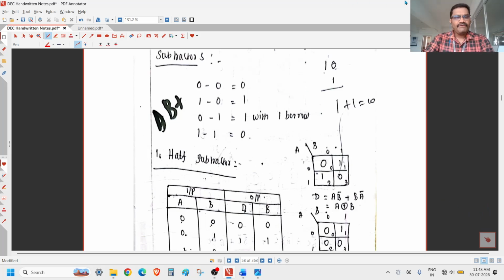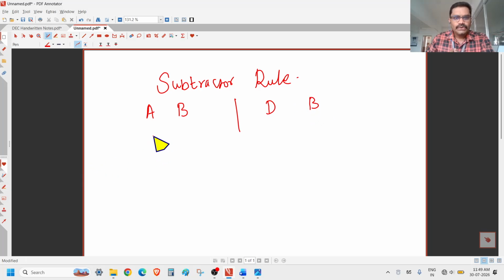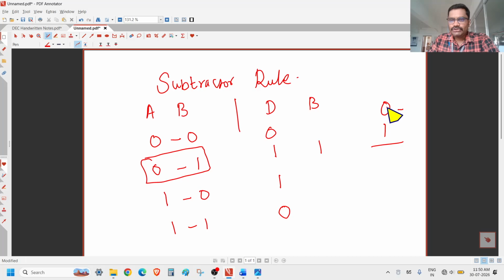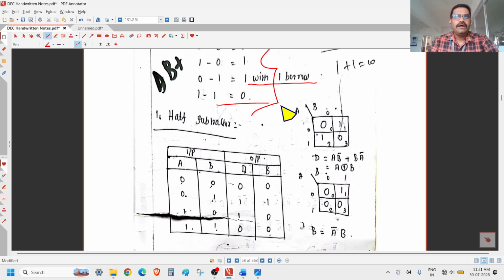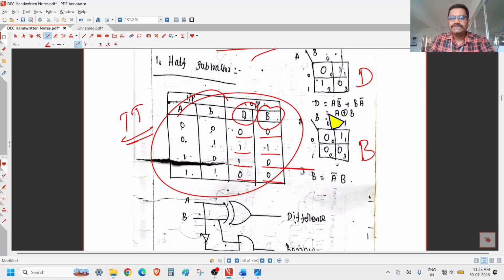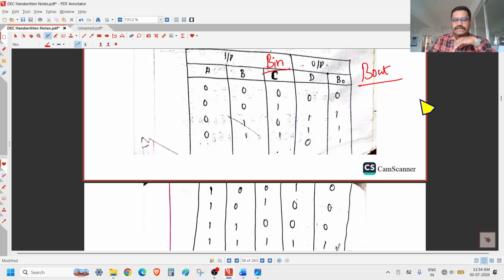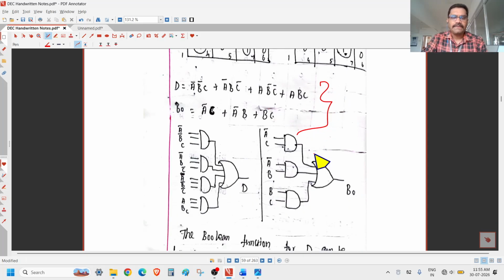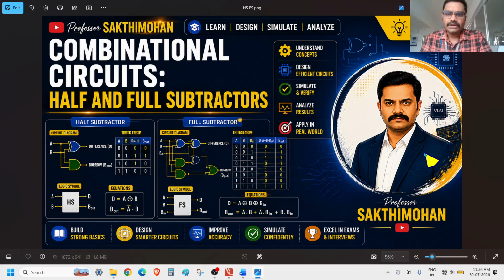Half and Full Subtractors - Combinational Circuit Design